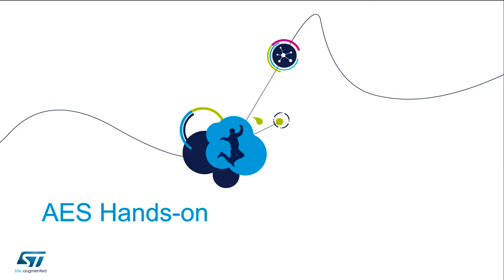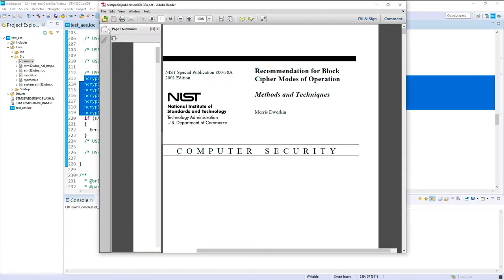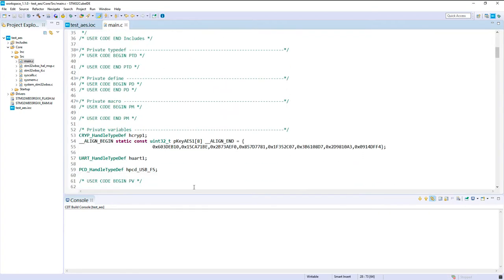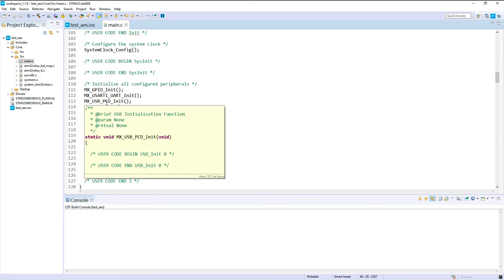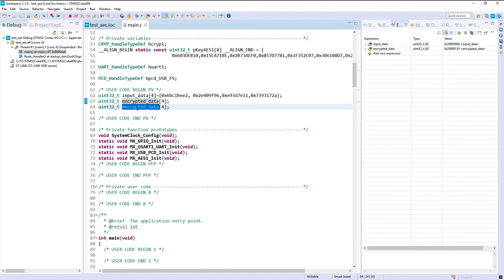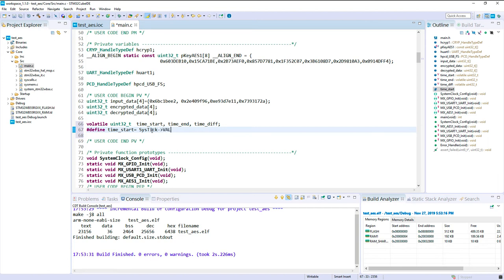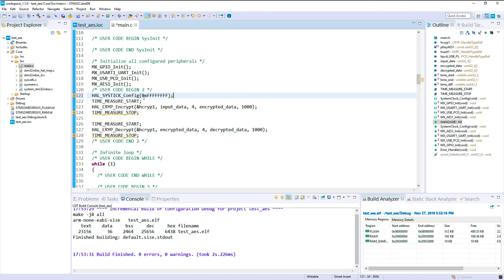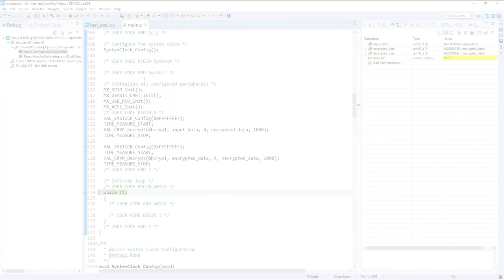Security Part3 - STM32 Security features - 25 - AES CRYPT lab